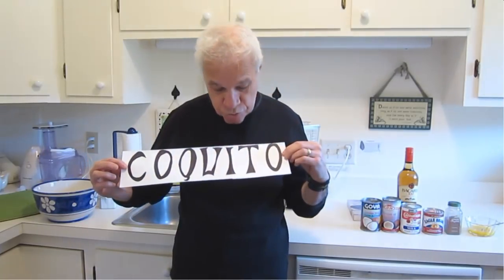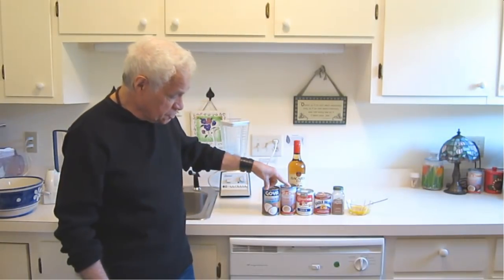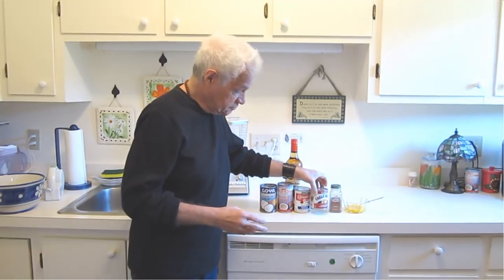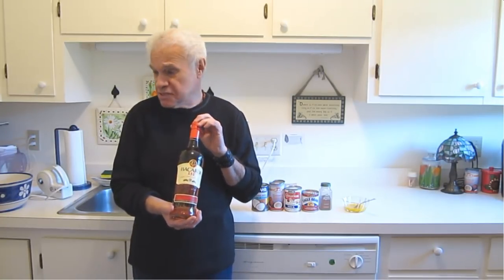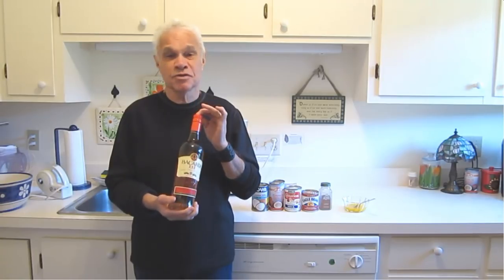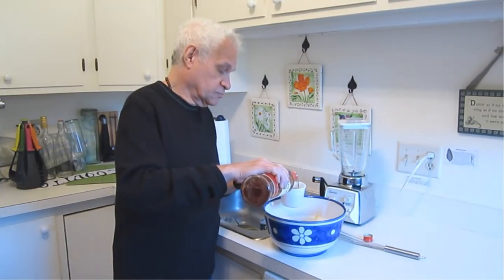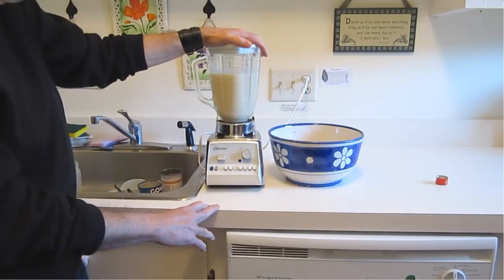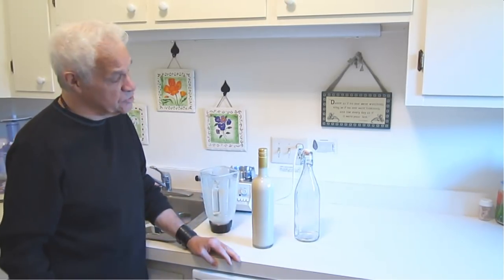Cooking with Oswald Rivera: Coquito , A Puerto Rican Holiday Drink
A Puerto Rican Holiday Drink similar to Eggnog, or egg nog.
Available in my book: Page 255.